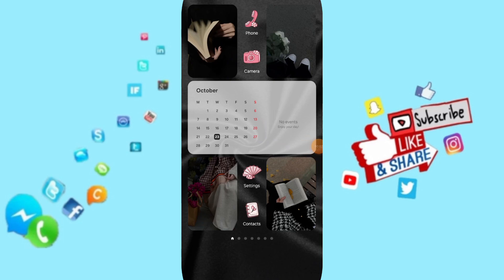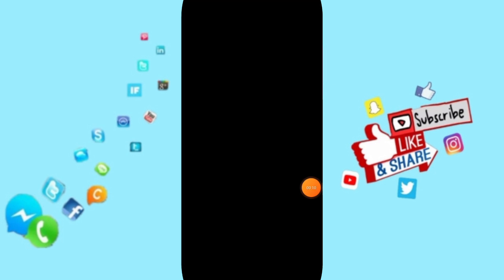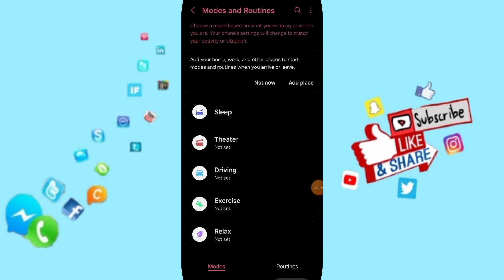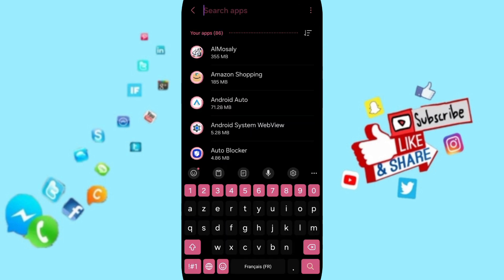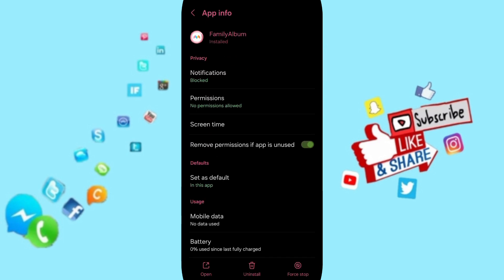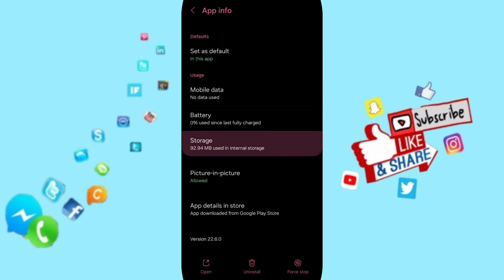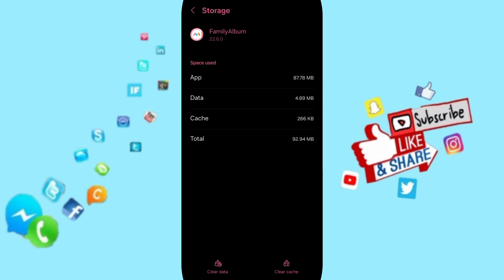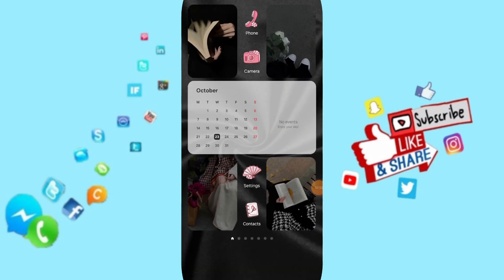Sans titre 27 1080p 17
How To Fix And Solve Offers On FamilyAlbum App | Final Solution